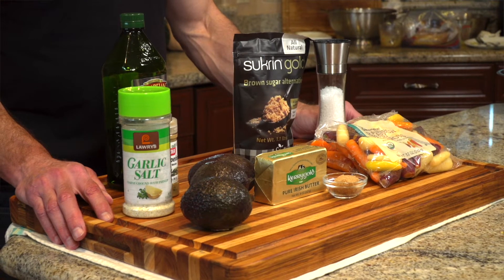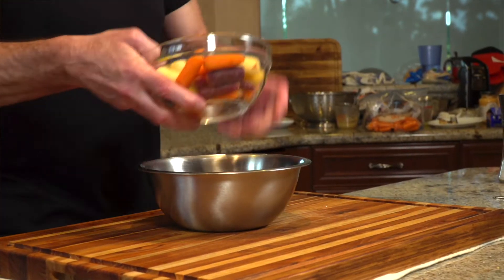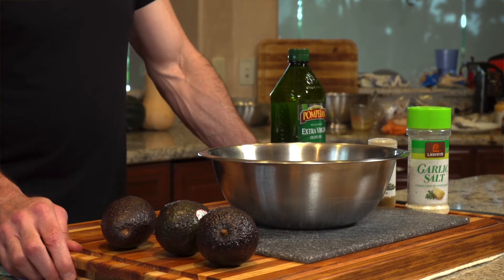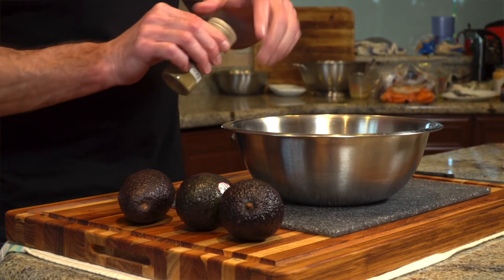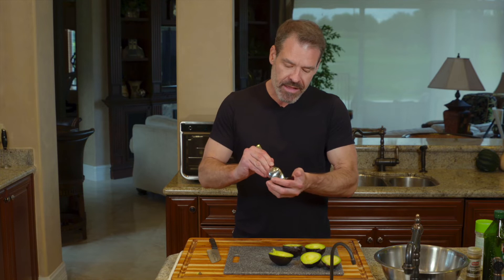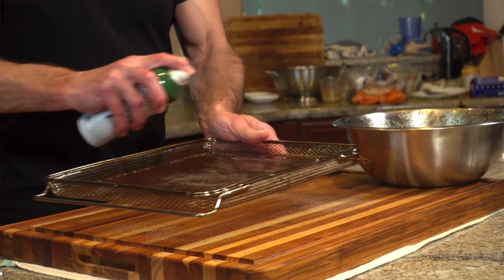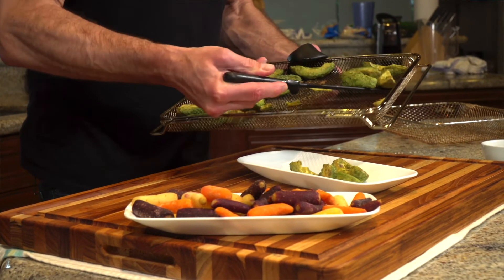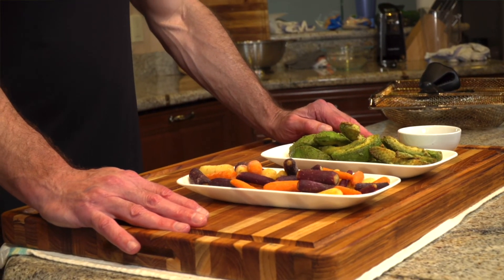2 Sides Under 30 Minutes: Avocado Fries and Roasted Carrots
Do you worry about the correct timing of your dinner? Do you want to make sure everything comes together for your meal at the perfect time? In this video I will show you how to make amazing avocado fries and air fryer roasted carrots at the same time.

Ingrediens:
Roasted Carrots:
-Baby Carrots
-Butter
-Brown Sugar
-Salt

Fried Avocados:
-Avocados
-Garlic Salt
-Olive Oil
-Powdered Jalapeno (optional)

0:00 Introduction
1:03 How to make roasted carrots
1:43 Cooking the roasted carrots
1:53 Making the avocado fries
4:02 Cooking the avocado fries
4:42 Serving suggestions